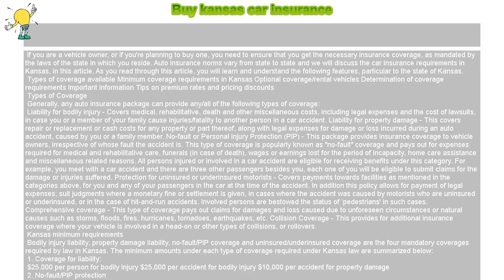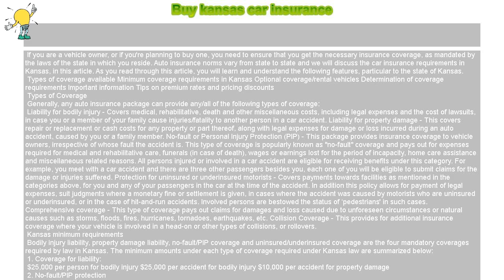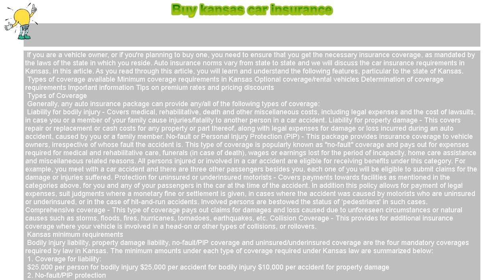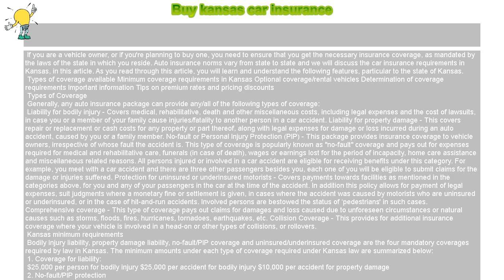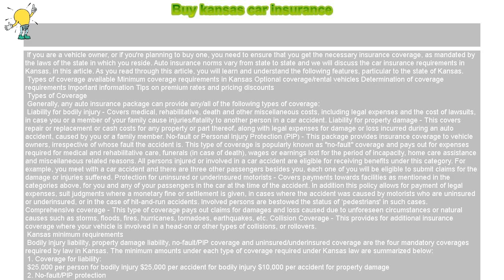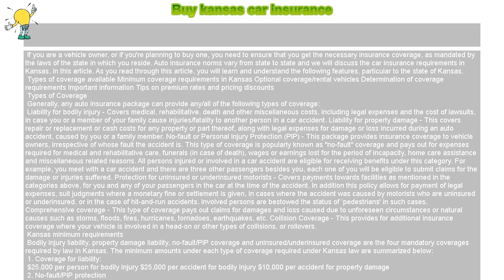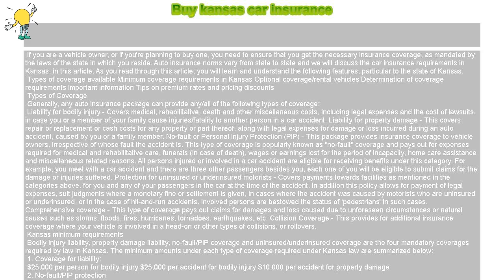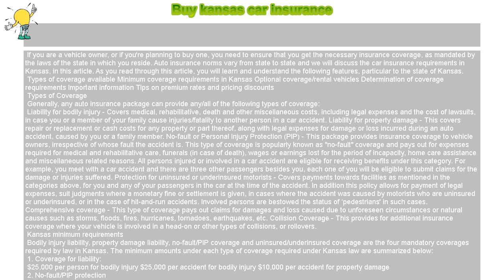How to : Buy kansas car insurance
Buy kansas car insurance

 If you are a vehicle owner, or if you're planning to buy one, you need to ensure that you get the necessary insurance coverage, as mandated by the laws of the state in which you reside. Auto insurance norms vary from state to state and we will discuss the car insurance requirements in Kansas, in this article. As you read through this article, you will learn and understand the following features, particular to the state of Kansas.

 Types of coverage available Minimum coverage requirements in Kansas Optional coverage/rental vehicles Determination of coverage requirements Important information Tips on premium rates and pricing discounts

 Types of Coverage

 Generally, any auto insurance package can provide any/all of the following types of coverage:

 Liability for bodily injury - Covers medical, rehabilitative, death and other miscellaneous costs, including legal expenses and the cost of lawsuits, in case you or a member of your family cause injuries/fatality to another person in a car accident. Liability for property damage - This covers repair or replacement or cash costs for any property or part thereof, along with legal expenses for damage or loss incurred during an auto accident, caused by you or a family member. No-fault or Personal Injury Protection (PIP) - This package provides insurance coverage to vehicle owners, irrespective of whose fault the accident is. This type of coverage is popularly known as "no-fault" coverage and pays out for expenses required for medical and rehabilitative care, funerals (in case of death), wages or earnings lost for the period of incapacity, home care assistance and miscellaneous related reasons. All persons injured or involved in a car accident are eligible for receiving benefits under this category. For example, you meet with a car accident and there are three other passengers besides you, each one of you will be eligible to submit claims for the damage or injuries suffered. Protection for uninsured or underinsured motorists - Covers payments towards facilities as mentioned in the categories above, for you and any of your passengers in the car at the time of the accident. In addition this policy allows for payment of legal expenses, suit judgments where a monetary fine or settlement is given, in cases where the accident was caused by motorists who are uninsured or underinsured, or in the case of hit-and-run accidents. Involved persons are bestowed the status of ‘pedestrians' in such cases. Comprehensive coverage - This type of coverage pays out claims for damages and loss caused due to unforeseen circumstances or natural causes such as storms, floods, fires, hurricanes, tornadoes, earthquakes, etc. Collision Coverage - This provides for additional insurance coverage where your vehicle is involved in a head-on or other types of collisions, or rollovers.

 Kansas minimum requirements

 Bodily injury liability, property damage liability, no-fault/PIP coverage and uninsured/underinsured coverage are the four mandatory coverages required by law in Kansas. The minimum amounts under each type of coverage required under Kansas law are summarized below:

 1. Coverage for liability:

 $25,000 per person for bodily injury $25,000 per accident for bodily injury $10,000 per accident for property damage

 2. No-fault/PIP protection

 $4,500 per person for medical expenses $900 per month for 1 year towards loss of income or disability $25 per day for home care services $2,000 for burial/funeral/cremation expenses $4,500 towards rehabilitation services Survivor benefits - loss of income or disability payments up to $900 per month for 12 months Home care services up to $25 per day for 12 months

 3. Uninsured/underinsured coverage

 $25,000 per person $50,000 per accident

 ** Source: Kansas Insurance Department: Consumer Auto Insurance information

 Optional Coverage/Rental Vehicles

 Optional coverage products offered by insurance companies may vary from provider to provider, but here are some of the more common ones offered:

 Reimbursement for rental car costs - a limited daily amount while your vehicle is being repaired. Extra medical expenses, not including the amounts paid out under PIP or no-fault coverage. Additional liability coverage of 1-5 million, apart from the minimum liability coverage as per state requirements. The policy being issued is subject to meeting the criteria defined by the insurance provider and is paid out once the regular policy payouts are spent. Rental vehicles - Where an accident's fault is ascribed to another person, you are eligible to hire a rental car at the cost of the person responsible for the accident, or be paid a reasonable amount as compensation towards loss of your vehicle. The compensation amount is determined based on the retail market value for a car with similar make, model, mileage and age, as your car.

 Factors affecting determination of..